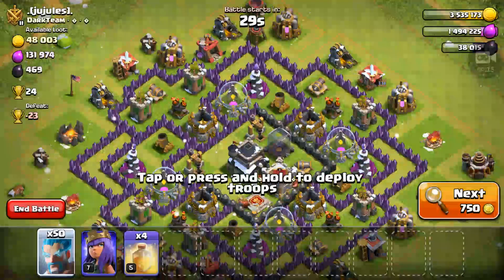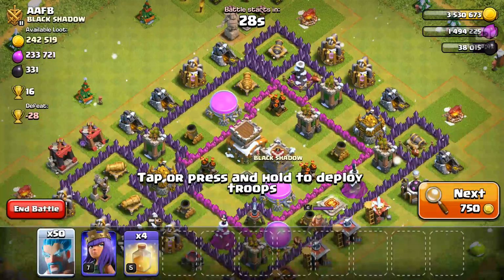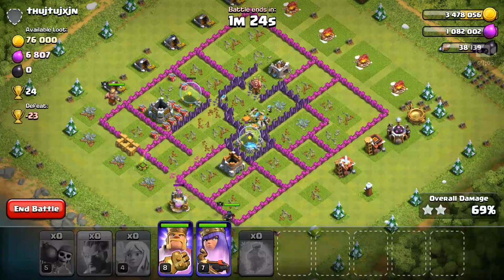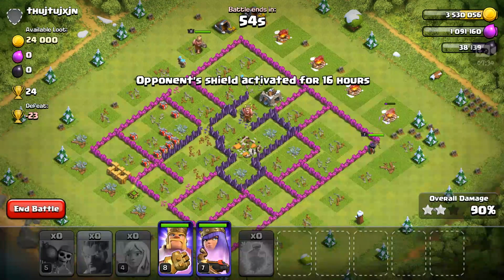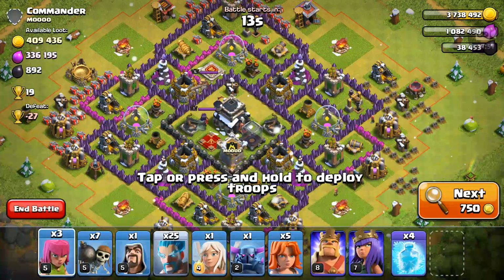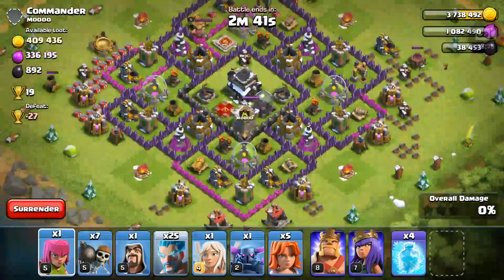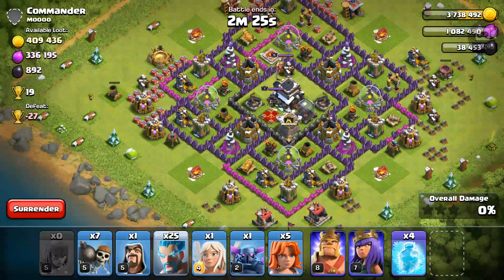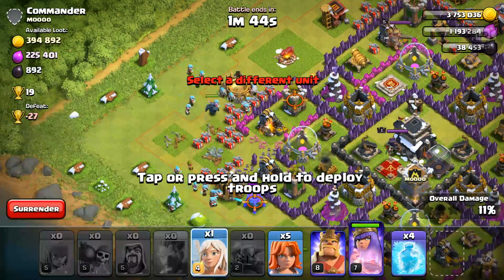x300 ice wizards!!!!!!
In this video I'm playing around with ice wizards showing how they can be used and how I would use them